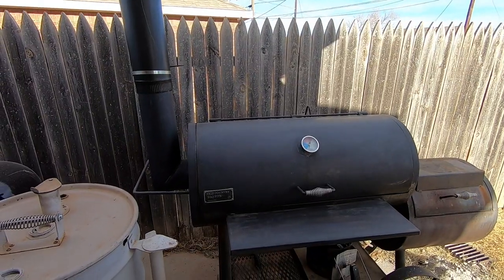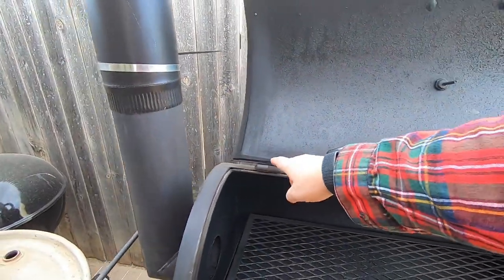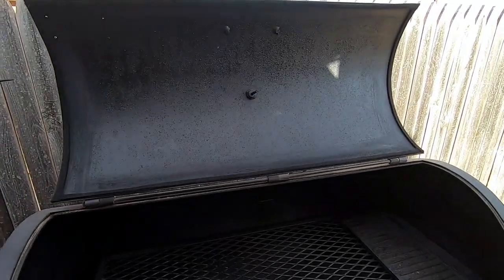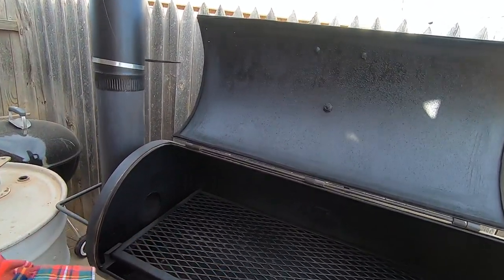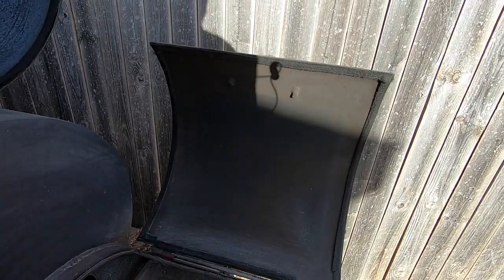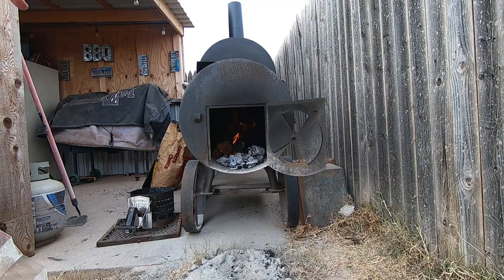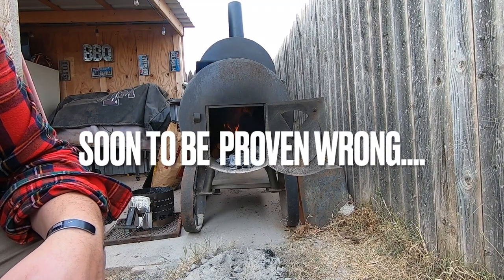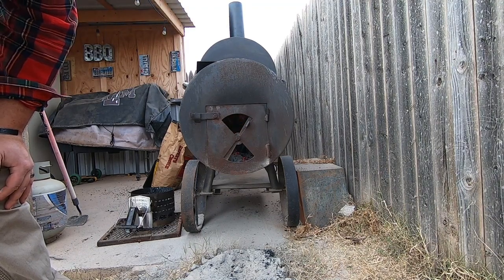Old Country Pecos Exhaust and Heat Plate Modification Brisket cook test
On This week's episode, we are modifying and testing the Old Country Smoker - Pecos.
Adding a 20" extension to the exhaust, and adding vent holes to the heat plate, to better draw and displace heat.

Check out our articles and in-depth videos on techniques and tips on our NewBreak

Jeep Stuff-

Hunting/Catch/Clean/Cook Series-